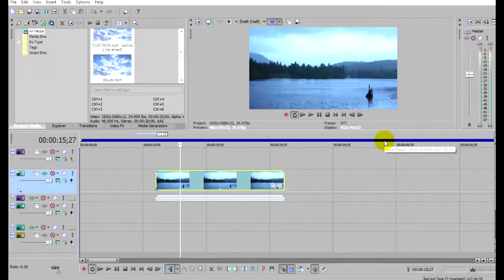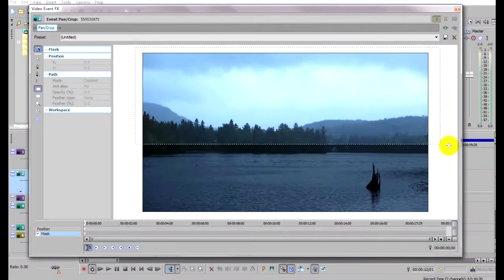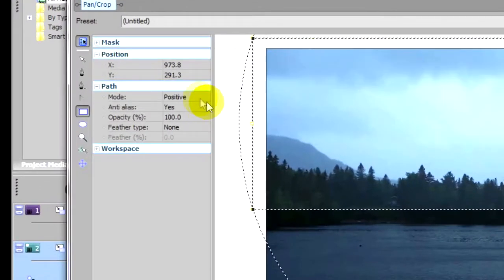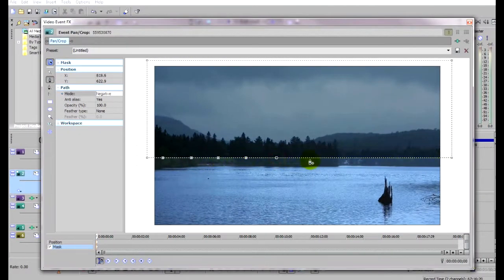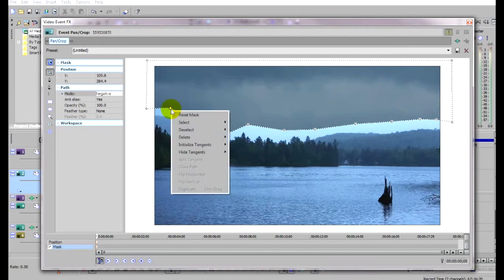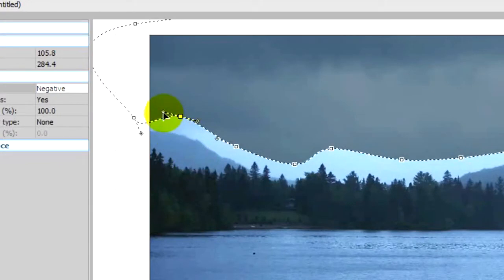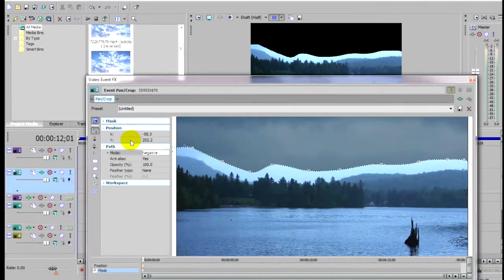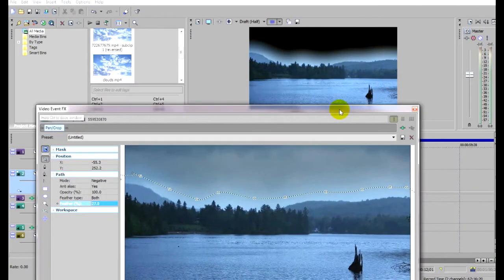Quick & Easy Sky Replacement - Sony Vegas Pro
Sky replacement editing can be a complicated and fiddly business, so here is a quick and easy way to do a basic sky replacement in your video. It uses very simple masking to achieve an acceptable sky replacement with the minimum of skill or fuss.

Description Here

Production Information with source links

The sound was recorded on a Zoom H1 recorder.

Lavallier Mic.

Creative Commons Media:

Every other element of this video is all my own work